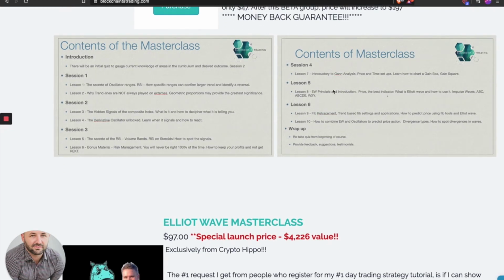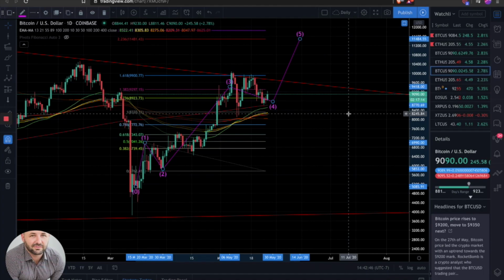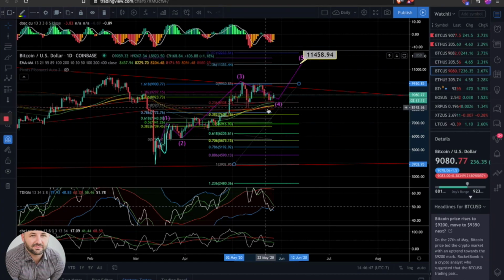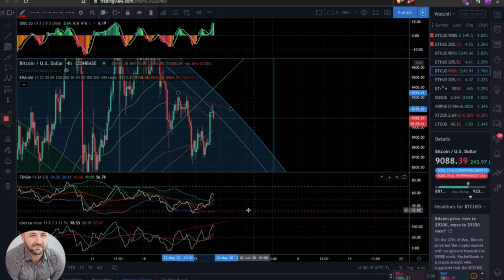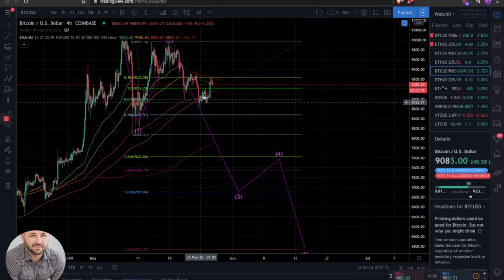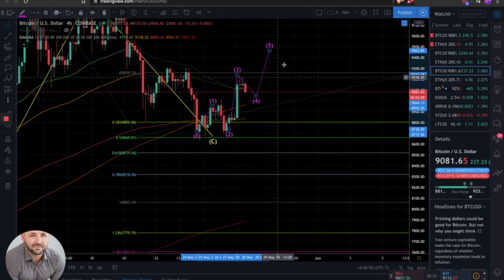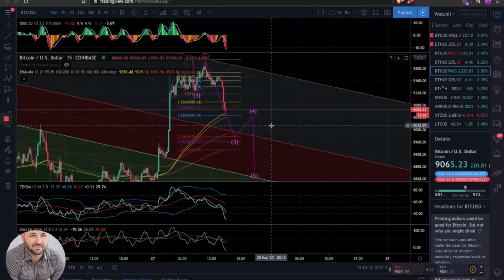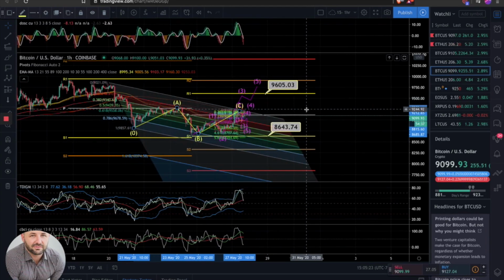Breakout Imminent! Bull RUN for Bitcoin!! BTC ETH Price Prediction Targets & Analysis May 27th 2020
Here I look at a couple near term targets for BTC and ETH using Elliot wave as my primary TA in confluence with other technical indicators. See you in the discord!

Thumbnail - Cointelegraph